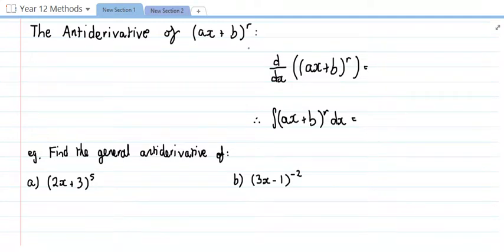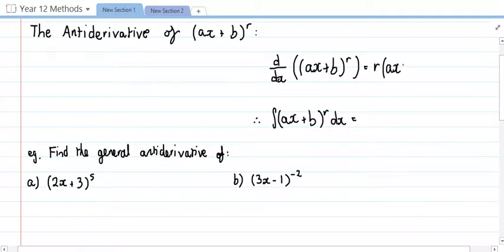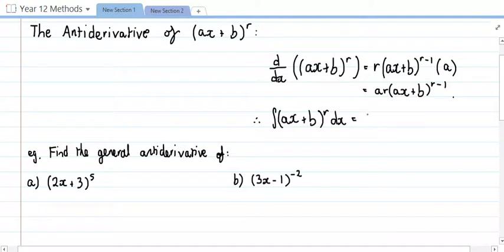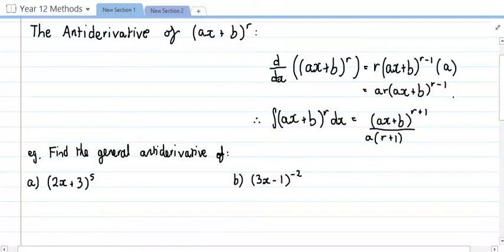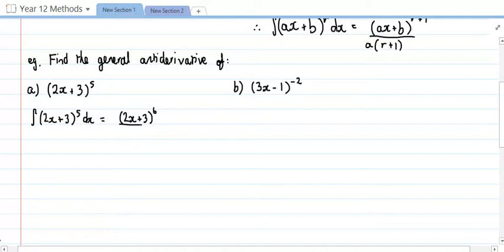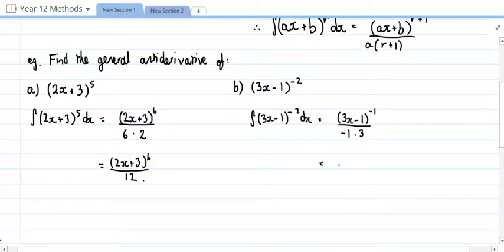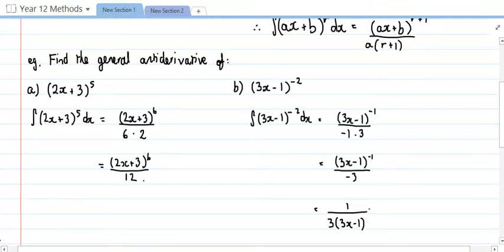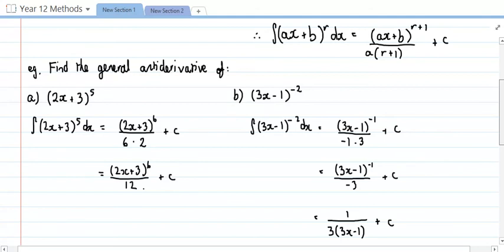Antiderivative of ax+b^r 1